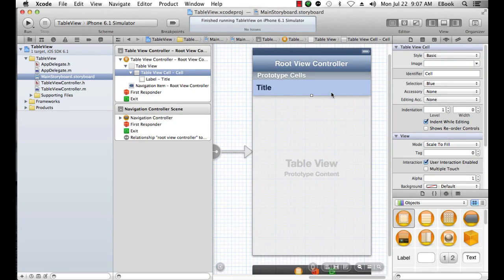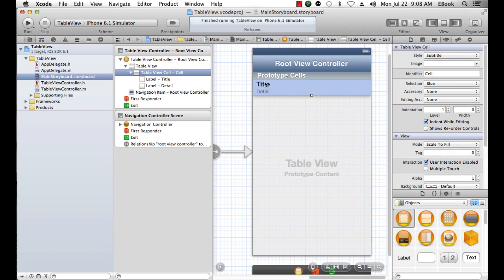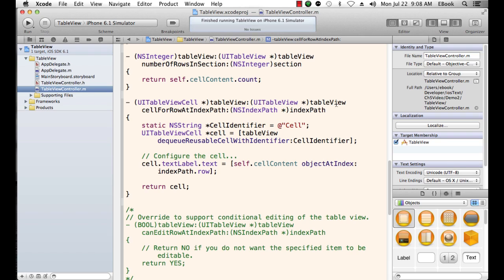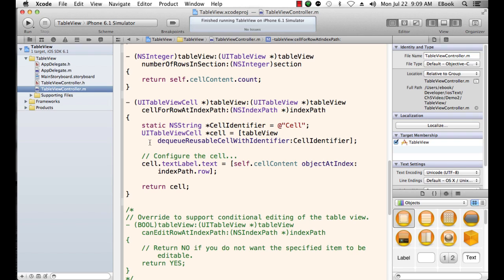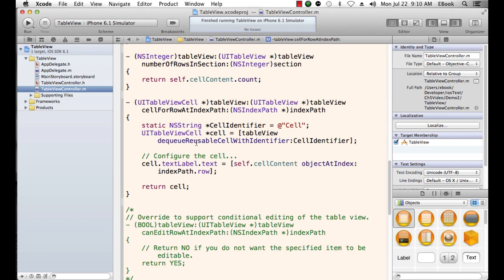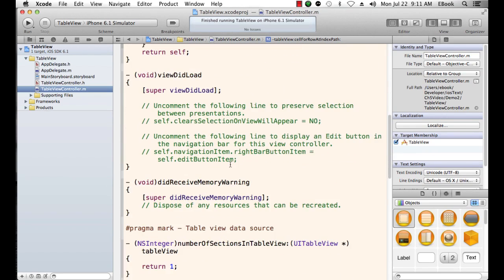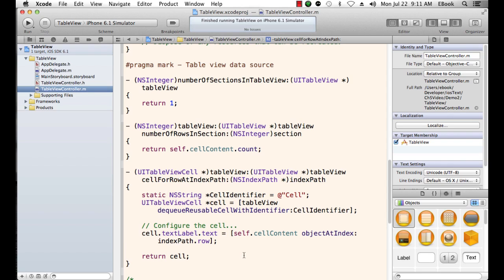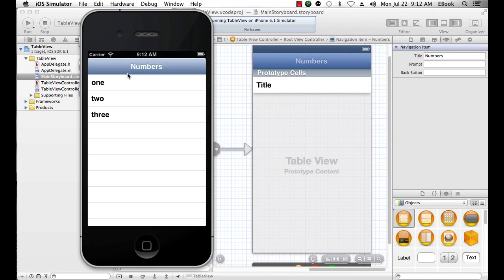54257 039 Populating Table Views